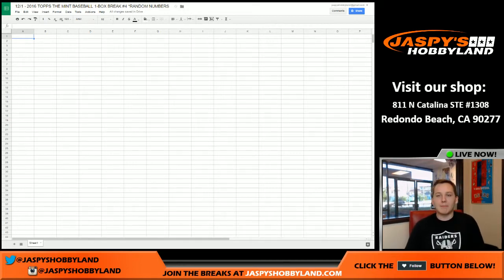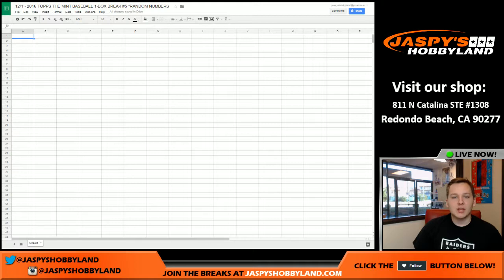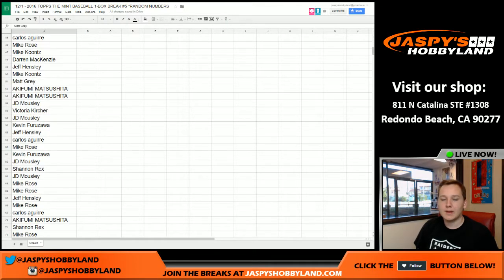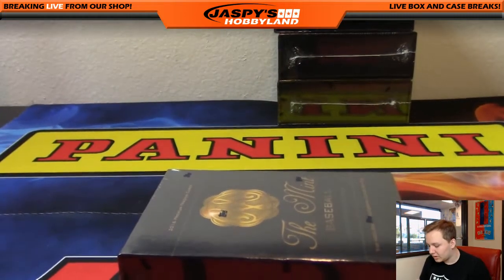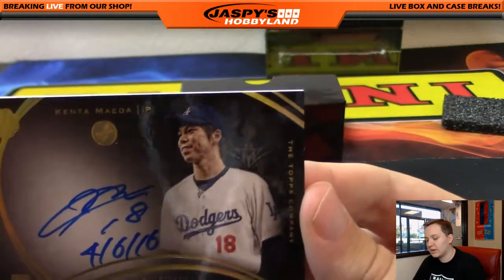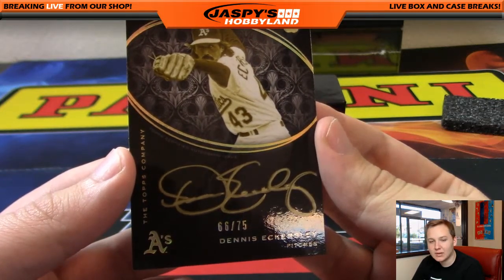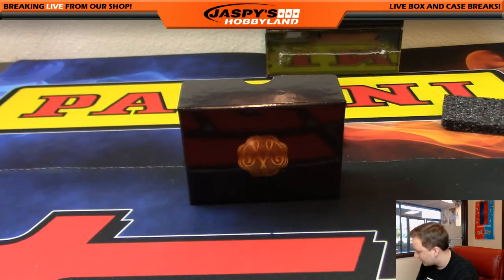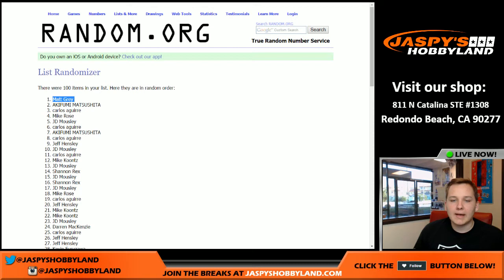12/1 - 2016 Topps The Mint Baseball 1-Box Break #5 *RANDOM NUMBERS*